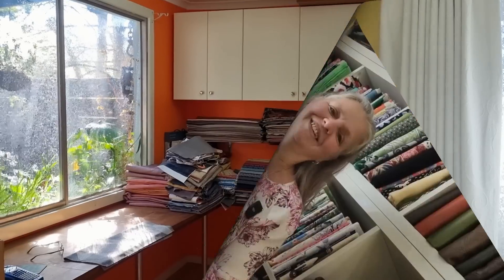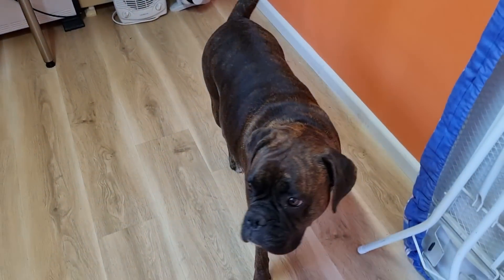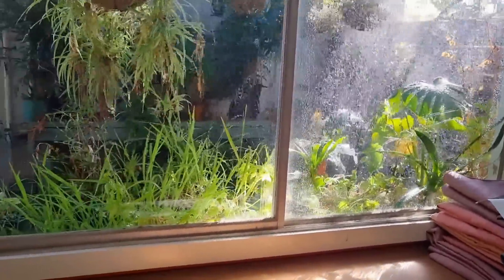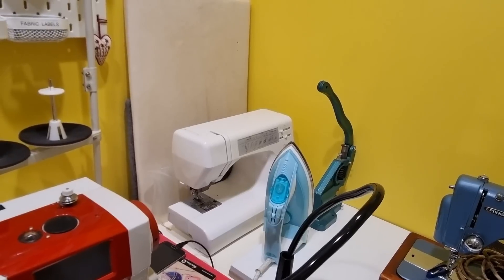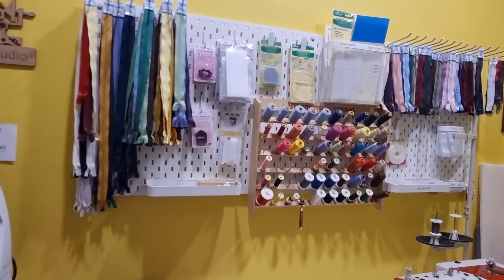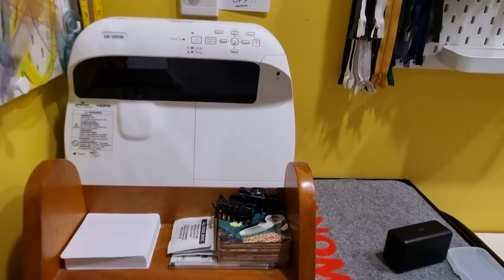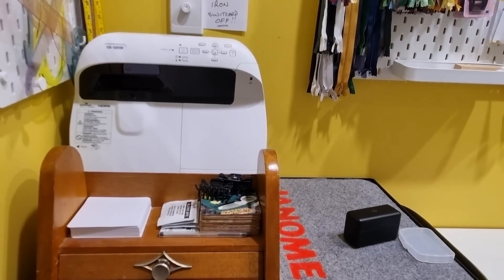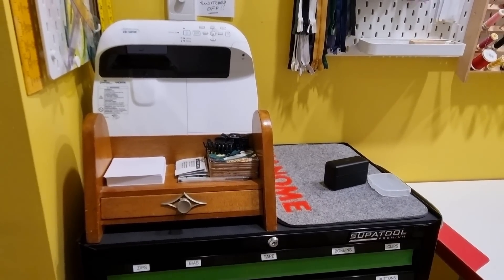Sewing room updates, funny email, visits from viewers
I feel as though I've settled in to my new sewing studio with ease, and thought I'd show you what's new, and what my plans are going forward.
I apologise for the flickering in the video. It seems my camera doesn't like early morning light, but it does get better.